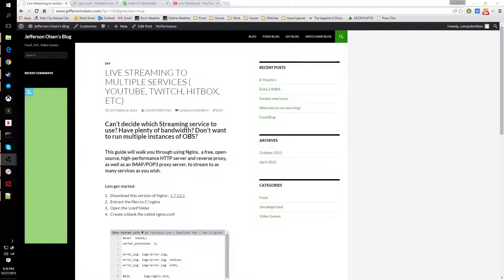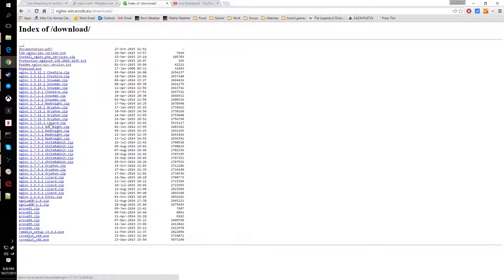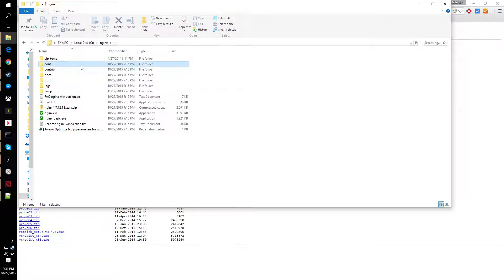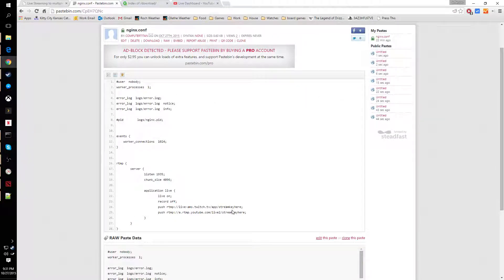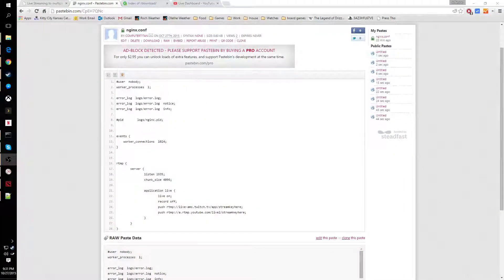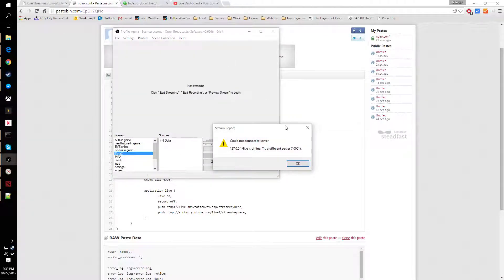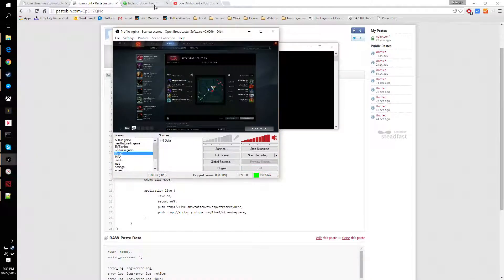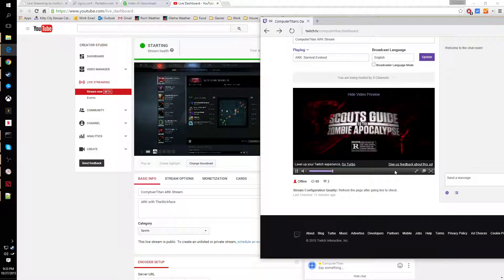Streaming to multiple services at once (Youtube, Twitch, Hitbox), using Nginx and OpenBroadCaster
In this video I give a demo of how to use  Nginx an OBS to stream to multiple services at one time.